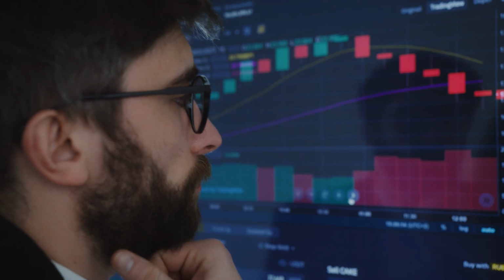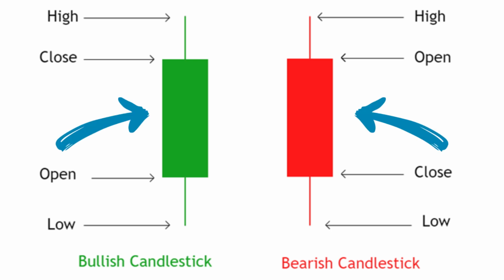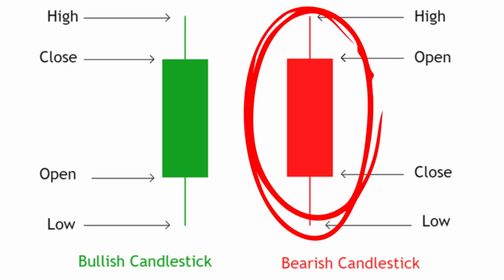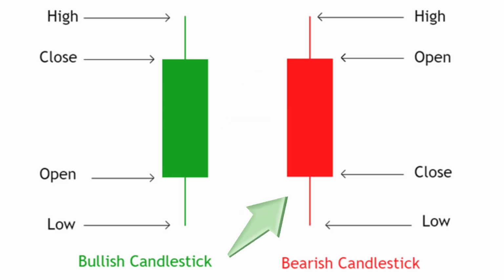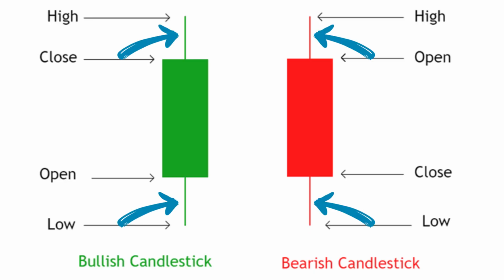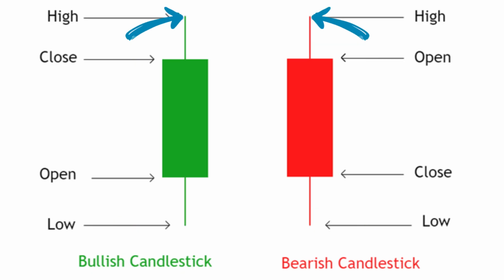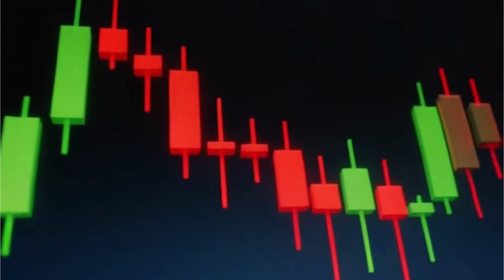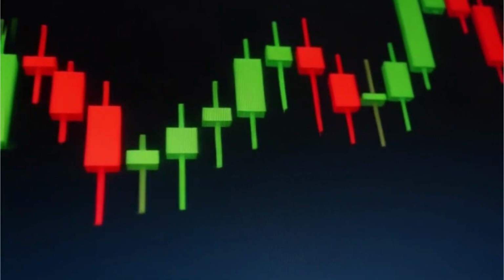How to Read Trading Charts in Minutes!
Do trading charts look like a broken game of Tetris to you? In this video I break down candlesticks in plain language so you can finally read what the market is trying to tell you.

You will learn what each candle shows you about buyers and sellers, how the open and close reveal who is in control, and why those long wicks are where the real drama happens. Once you see candles as a story instead of random math, the chart turns into a clear tug of war between bulls and bears.

Inside our Discord I show how we use time and probability to get paid from the market instead of guessing every move.

Timestamps
00:00 Do charts look like a broken game of Tetris
00:14 What candlesticks really are and why they matter
00:26 The four things every candle tells you
00:34 Green candle body explained open and close
00:47 Red candle body explained sellers in control
00:56 Winning the fight is good learning to profit is better
01:04 Invite to learn income strategies by selling options
01:20 Wicks and shadows where the drama happens
01:34 Long upper wick buyers rejected
01:44 Long lower wick sellers rejected buyers step in
01:51 Chart turns into a tug of war between bulls and bears
01:56 Final invite join the Discord and trade with us
02:05 Like and subscribe for more trading breakdowns